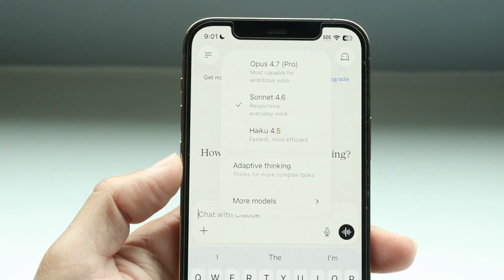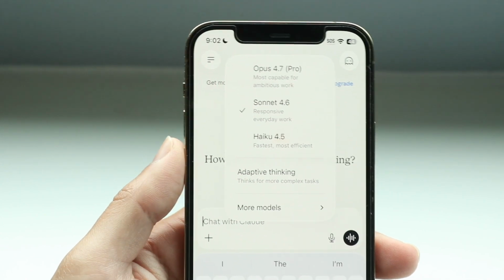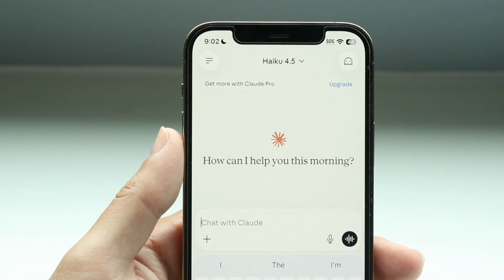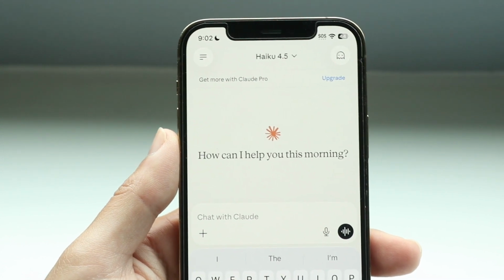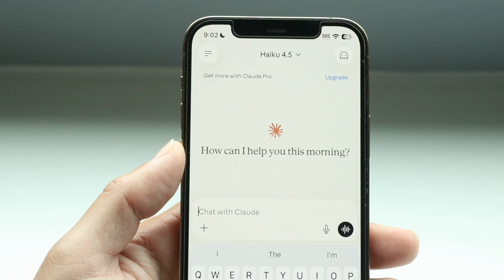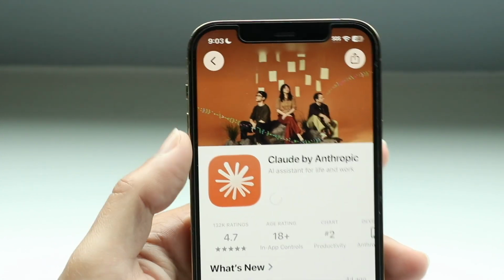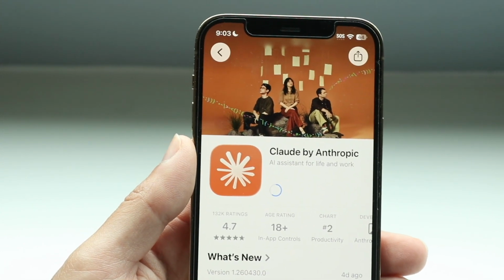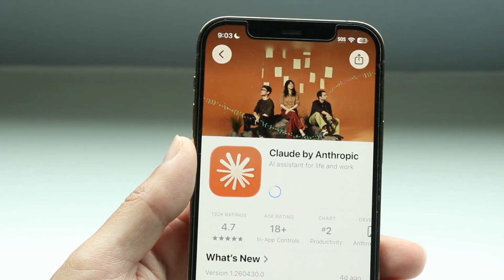How To Make Claude AI Faster! (2026)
Here is exactly How To Make Claude AI Faster! (2026)